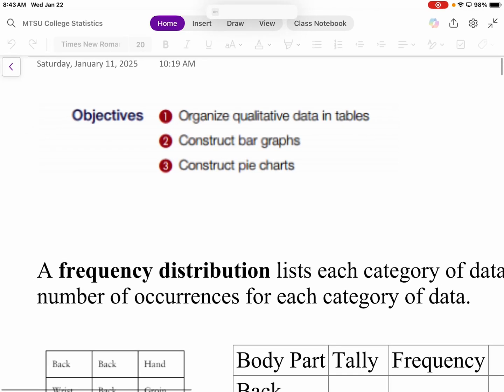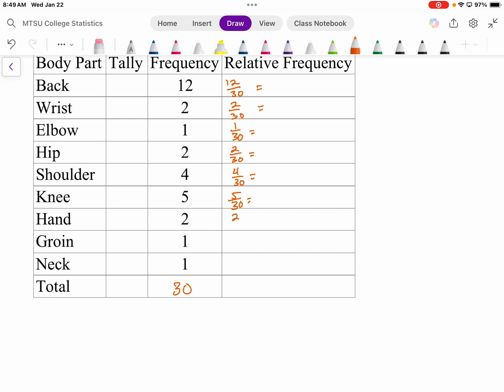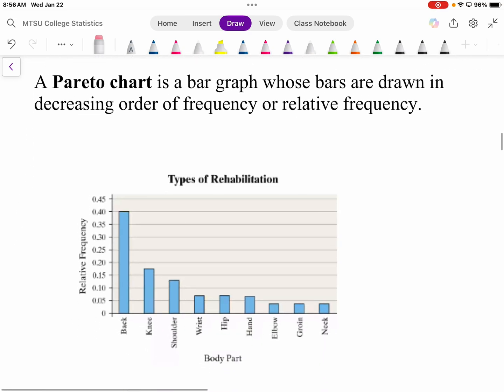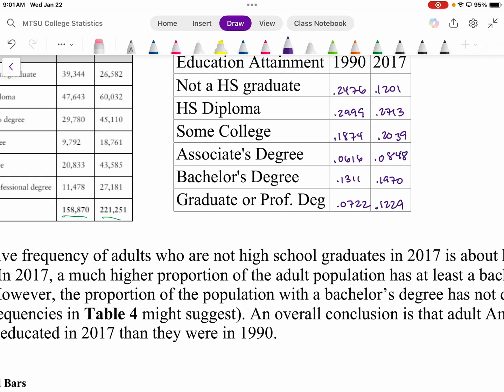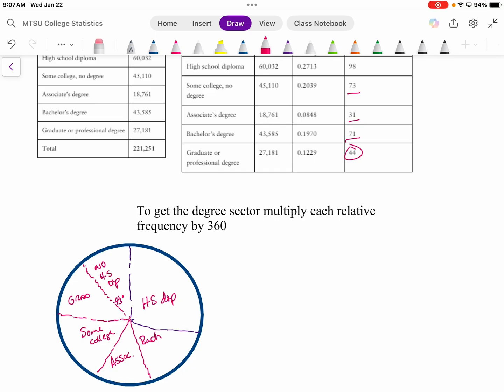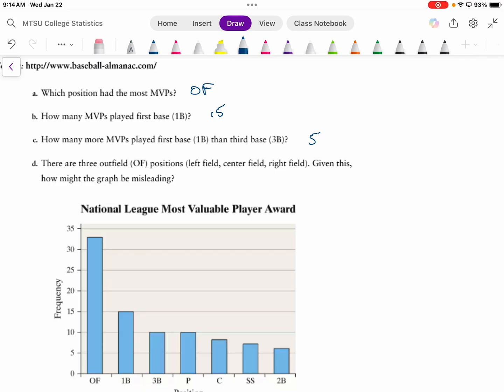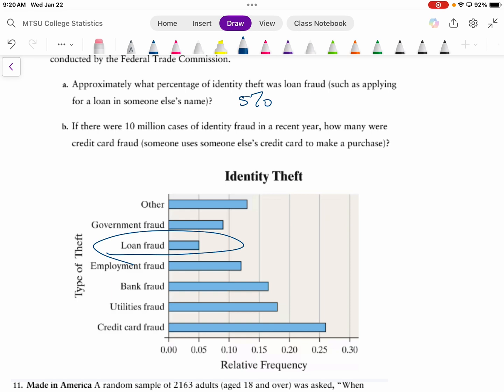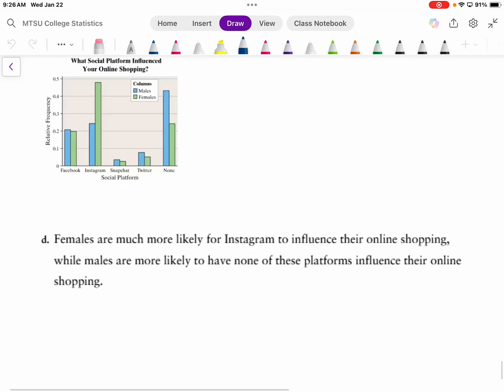College Statistics Section 2.1 Organizing Data in Bar graphs, tables, and charts